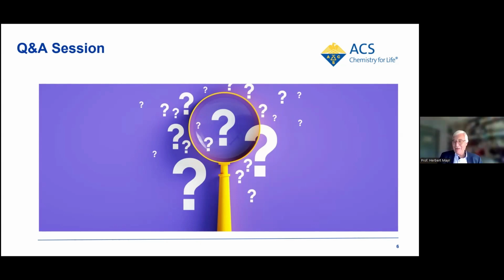Science Talks Q&A 159: Do General Nucleophilicity Scales Exist?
ACS Science Talks features a series of lectures by many researchers in different diverse fields of chemistry from around the world. In this video, professor Herbert Mayr, Department of Chemistry, Ludwig-Maximilian University of Munich, Germany will answer a few questions on his presentation.